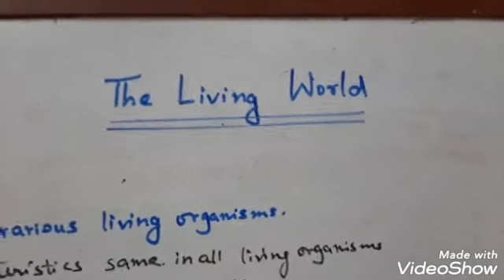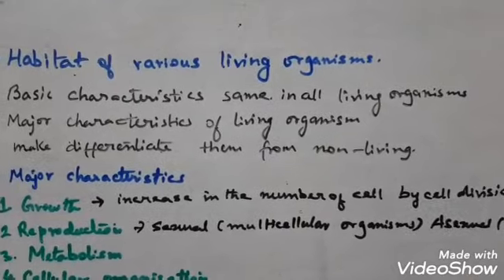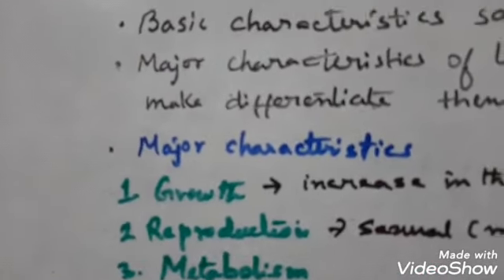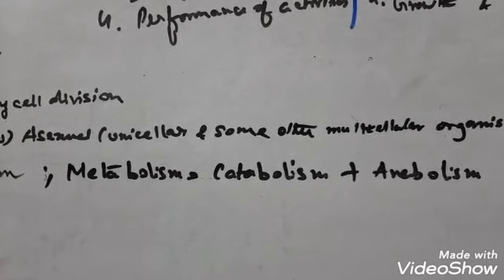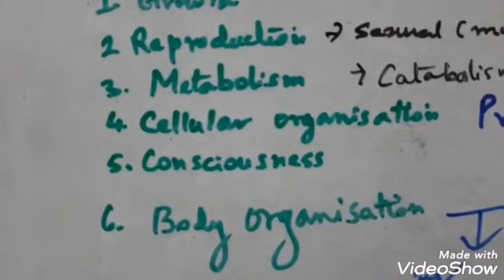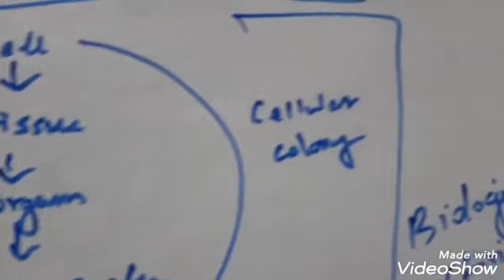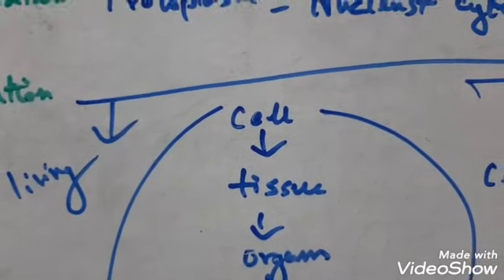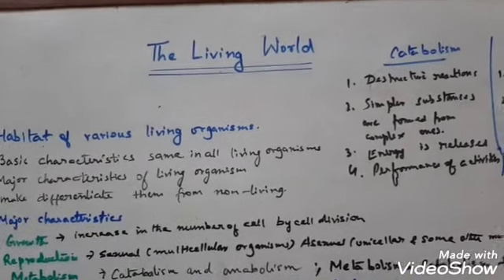The Living World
Class11# Biology Chapter 1|CBSE